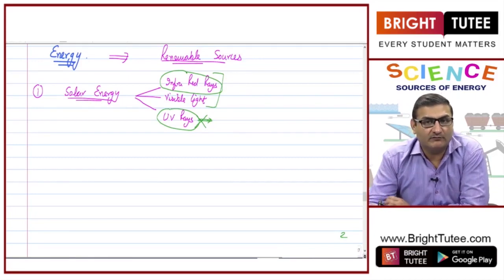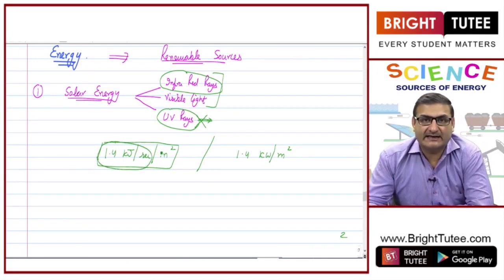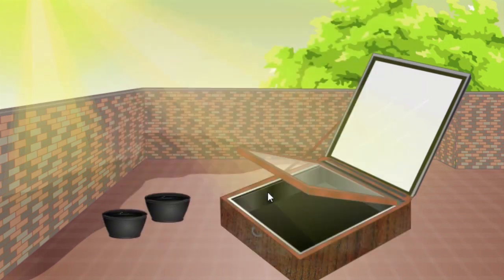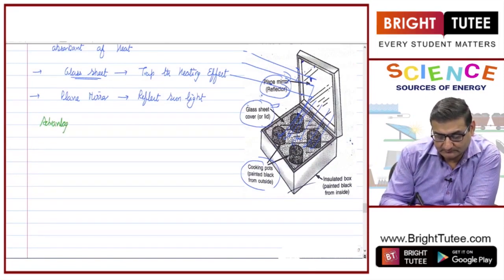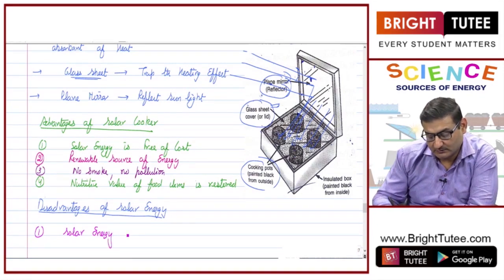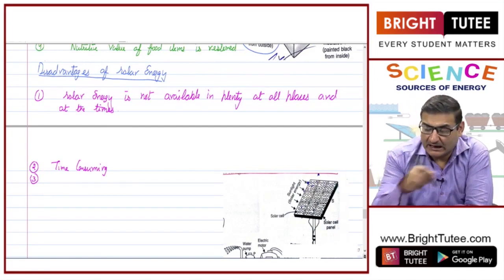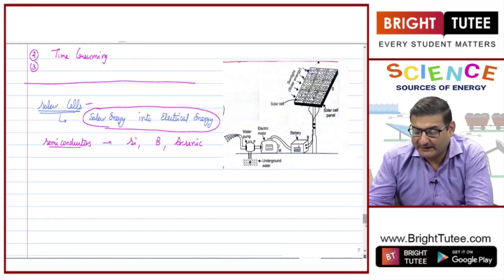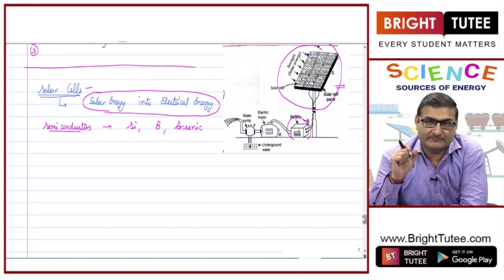1 1 Non Conventional Sources of Energy Part 1